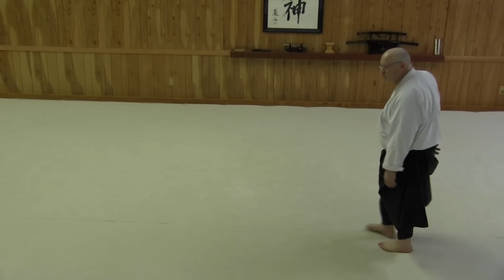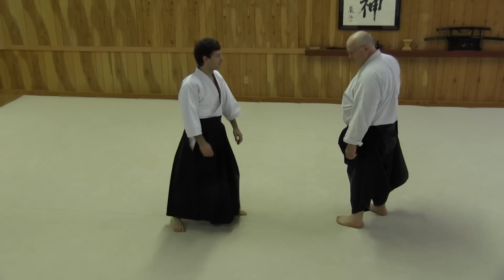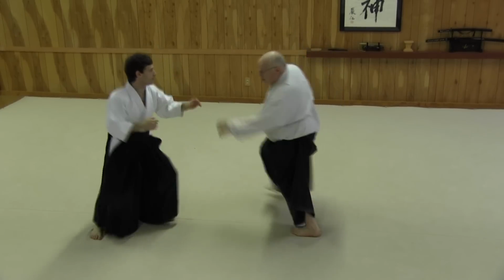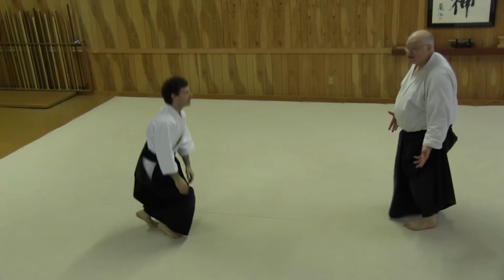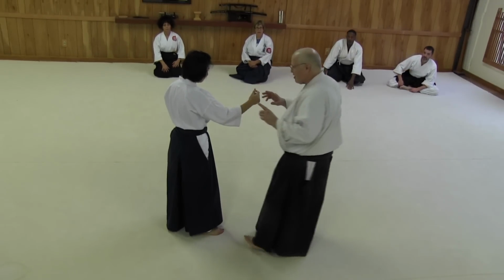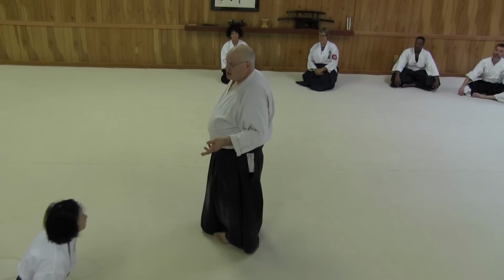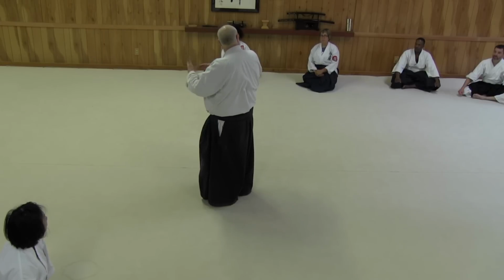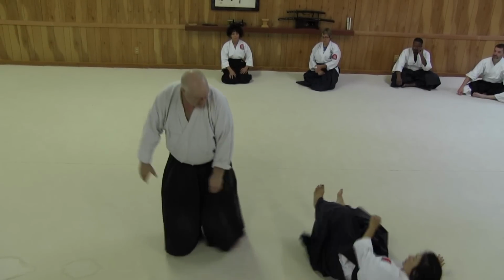Aikido - George Ledyard - Aikido Kick Defense Geometry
George Ledyard Sensei shows simple geometry of kick defense against a Muy Thai style shin kick.